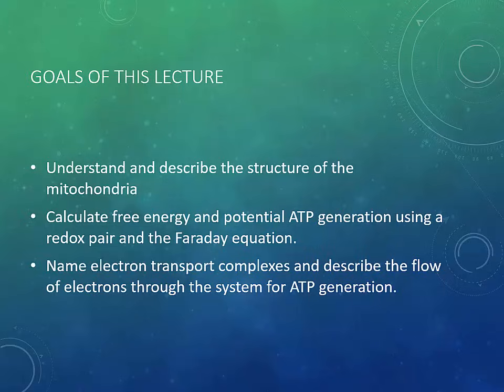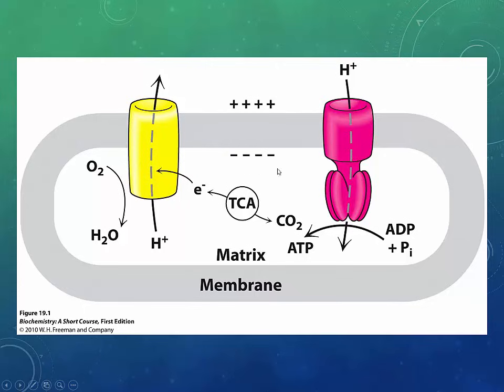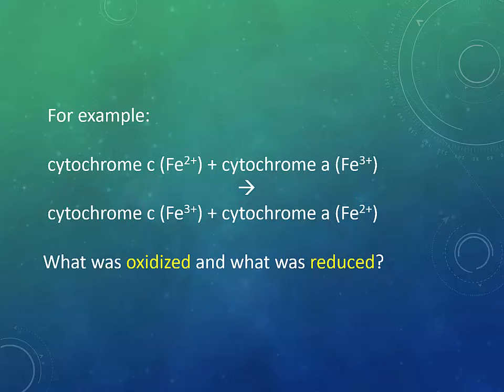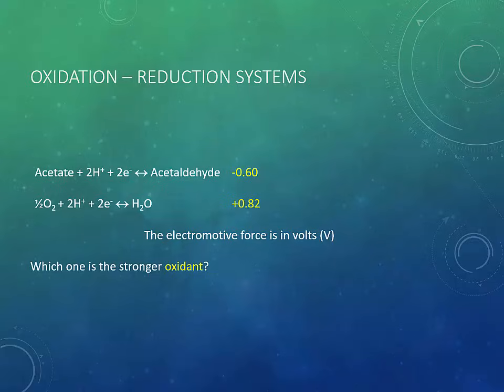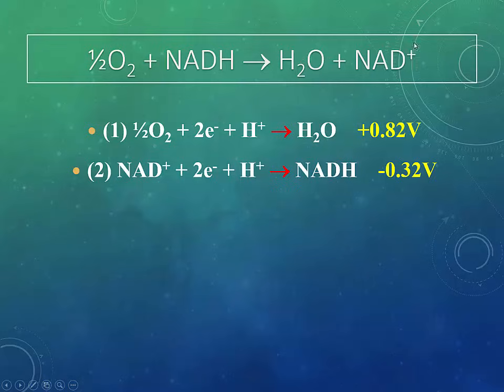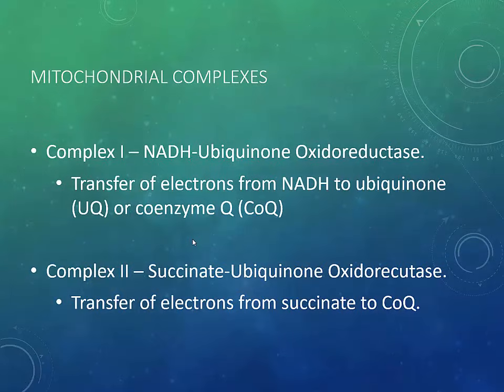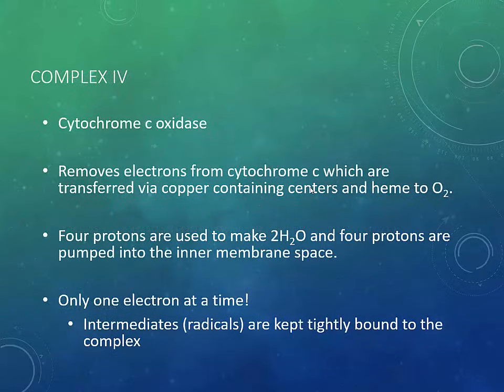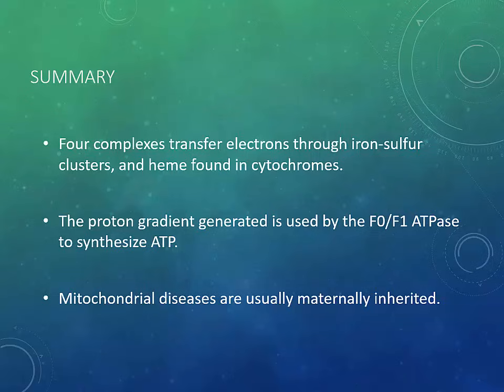Oxidative Phosphorylation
Mitochondrial Function